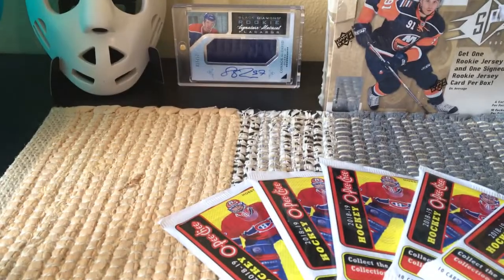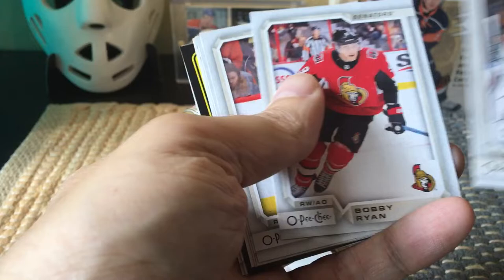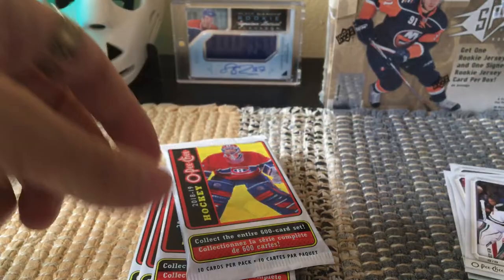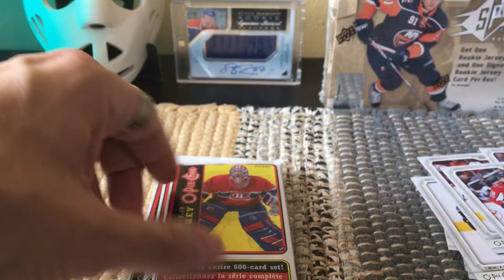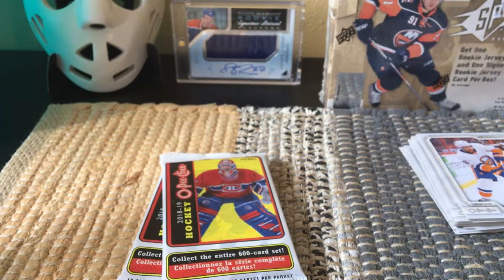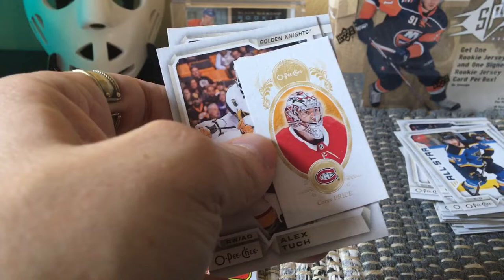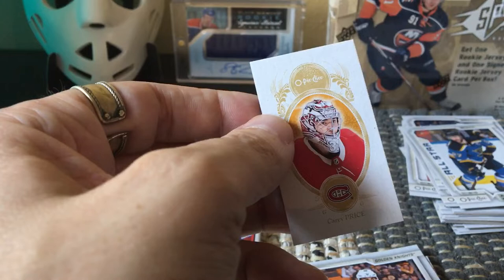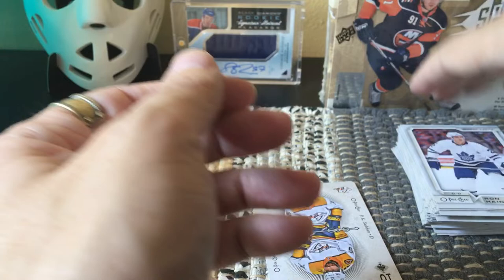2018-19 (19/20) O-Pee-Chee (OPC) Hockey Hobby Random Packs Break | RARE HOTBOX (2020)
2018-19 O-Pee-Chee Hockey Hobby Five Random Packs Break & Recap — by Fultoncards — Black Hotbox, Rare Hit

Note: That rare hit is a $30 card! Please see the recap at 7:29.

2018-19 O-Pee-Chee Hockey Hobby Box Break Average
1 Gold Glossy parallel
8 Silver Border parallels
2 Retro Black Border parallels
6 Minis inserts
5 OPC Playing Cards inserts
48 High-Series/Retro cards (Marquee Rookie, Season Highlights, League Leaders, and/or Retro)

Marquee Rookies
501 Casey Mittelstadt - Buffalo Sabres RC
502 Joe Hicketts - Detroit Red Wings RC
503 Nicolas Roy - Carolina Hurricanes RC
504 Dylan Sikura - Chicago Blackhawks RC
505 Henrik Borgstrom - Florida Panthers RC
506 Oskar Lindblom - Philadelphia Flyers RC
507 Carl Dahlstrom - Chicago Blackhawks RC
508 Daniel Brickley - Los Angeles Kings RC
509 Ryan Lomberg - Calgary Flames RC
510 Adam Gaudette - Vancouver Canucks RC
511 Travis Dermott - Toronto Maple Leafs RC
512 Sami Niku - Winnipeg Jets RC
513 Samuel Montembeault - Florida Panthers RC
514 Neal Pionk - New York Rangers RC
515 Jordan Greenway - Minnesota Wild RC
516 Michael Dal Colle - New York Islanders RC
517 Victor Ejdsell - Chicago Blackhawks RC
518 Philip Holm - Vancouver Canucks RC
519 Shane Gersich - Washington Capitals RC
520 Lias Andersson - New York Rangers RC
521 Warren Foegele - Carolina Hurricanes RC
522 Dylan Gambrell - San Jose Sharks RC
523 Justin Holl - Toronto Maple Leafs RC
524 Christian Wolanin - Ottawa Senators RC
525 Anthony Cirelli - Tampa Bay Lightning RC
526 John Gilmour - New York Rangers RC
527 Zach Whitecloud - Vegas Golden Knights RC
528 Eric Robinson - Columbus Blue Jackets RC
529 Landon Bow - Dallas Stars RC
530 Eeli Tolvanen - Nashville Predators RC
531 Morgan Klimchuk - Calgary Flames RC
532 Mitch Reinke - St. Louis Blues RC
533 Mackenzie Blackwood - New Jersey Devils RC
534 Ashton Sautner - Vancouver Canucks RC
535 Andreas Johnsson - Toronto Maple Leafs RC
536 Noah Juulsen - Montreal Canadiens RC
537 Tomas Hyka - Vegas Golden Knights RC
538 Maxim Mamin - Florida Panthers RC
539 Louie Belpedio - Minnesota Wild RC
540 Ethan Bear - Edmonton Oilers RC
541 Dillon Heatherington - Dallas Stars RC
542 Marcus Pettersson - Anaheim Ducks RC
543 Scott Foster - Chicago Blackhawks RC
544 Tyrell Goulbourne - Philadelphia Flyers RC
545 Troy Terry - Anaheim Ducks RC
546 Dominic Turgeon - Detroit Red Wings RC
547 Matthew Highmore - Chicago Blackhawks RC
548 Spencer Foo - Calgary Flames RC
549 Zach Aston-Reese - Pittsburgh Penguins RC
550 Ryan Donato - Boston Bruins RC
Season Highlights
551 Alexander Ovechkin - Washington Capitals
552 Evgeni Malkin - Pittsburgh Penguins
553 Roberto Luongo - Florida Panthers
554 Connor McDavid - Edmonton Oilers
555 Connor Hellebuyck - Winnipeg Jets
556 Mathew Barzal - New York Islanders
557 Daniel Sedin/Henrik Sedin - Canucks
558 Carey Price - Montreal Canadiens
559 Sidney Crosby - Pittsburgh Penguins
560 Taylor Hall - New Jersey Devils
Team Checklists
561 Tampa Bay Lightning
562 Boston Bruins
563 Toronto Maple Leafs
564 Florida Panthers
565 Detroit Red Wings
566 Montreal Canadiens
567 Ottawa Senators
568 Buffalo Sabres
569 Washington Capitals
570 Pittsburgh Penguins
571 Columbus Blue Jackets
572 Philadelphia Flyers
573 New Jersey Devils
574 Carolina Hurricanes
575 New York Rangers
576 New York Islanders
577 Nashville Predators
578 Winnipeg Jets
579 Minnesota Wild
580 Colorado Avalanche
581 St. Louis Blues
582 Dallas Stars
583 Chicago Blackhawks
584 Vegas Golden Knights
585 San Jose Sharks
586 Los Angeles Kings
587 Anaheim Ducks
588 Calgary Flames
589 Edmonton Oilers
590 Vancouver Canucks
591 Arizona Coyotes
League Leaders
592 Alexander Ovechkin - Washington Capitals
593 William Karlsson - Vegas Golden Knights
594 Connor Hellebuyck - Winnipeg Jets
595 Connor McDavid - Edmonton Oilers
596 Carter Hutton - St. Louis Blues
597 Patrik Laine - Winnipeg Jets
598 Frederik Andersen - Toronto Maple Leafs
599 Claude Giroux - Philadelphia Flyers
600 Mathew Barzal - New York Islanders